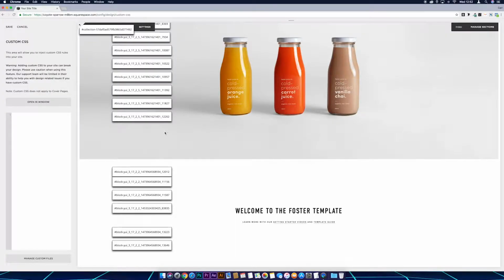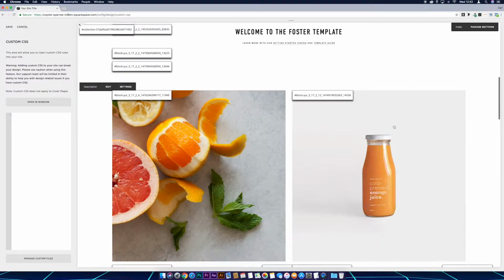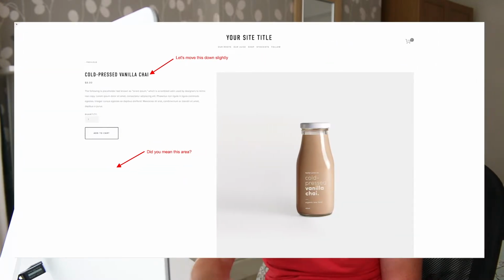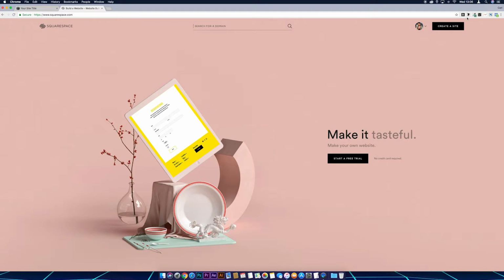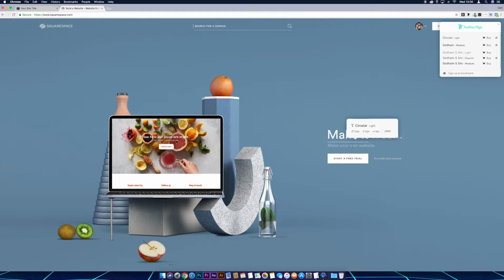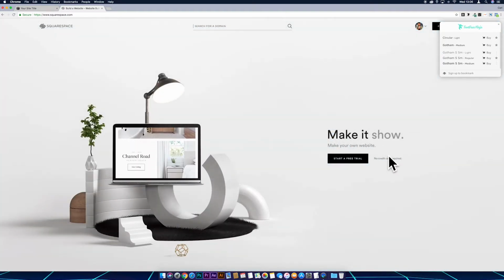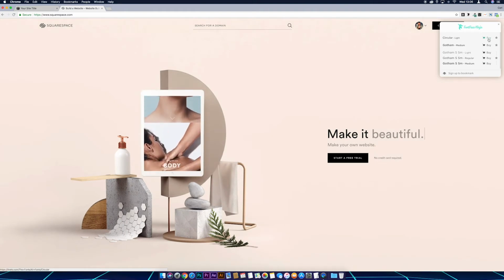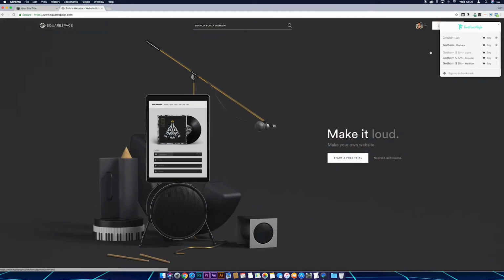5 Useful Browser Extensions For Website Designers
In this video I’ll go over my top 5 browser extensions that make web design a little bit easier.